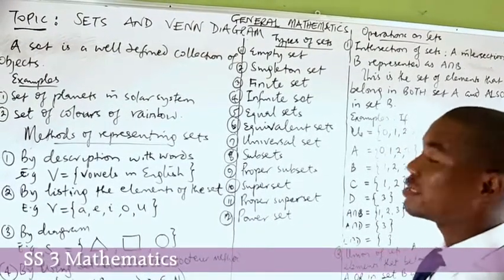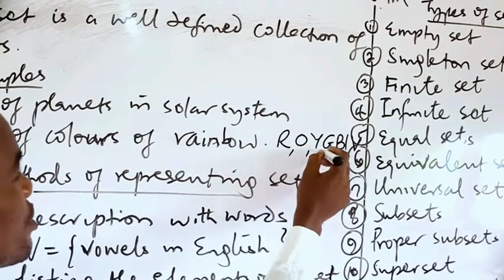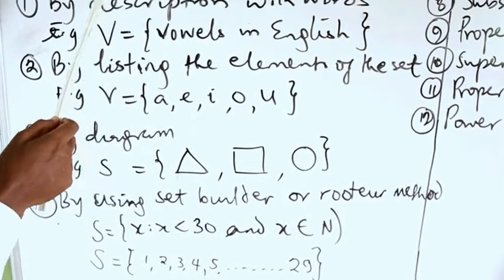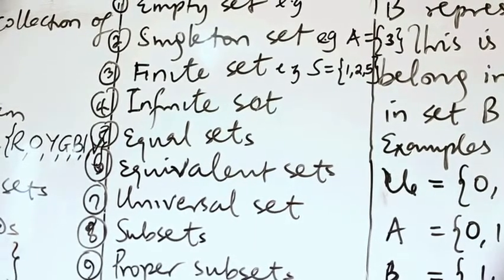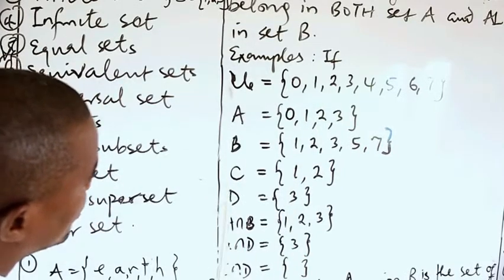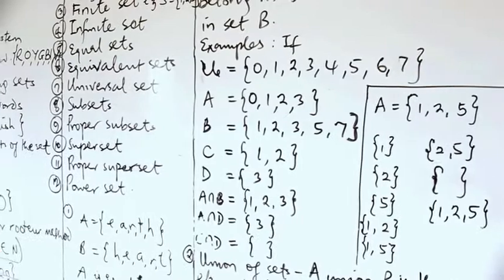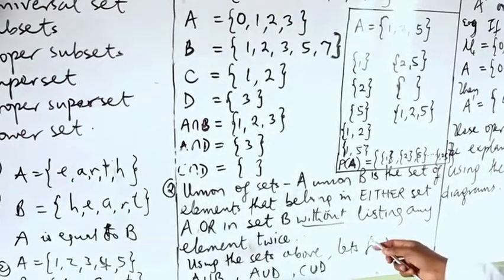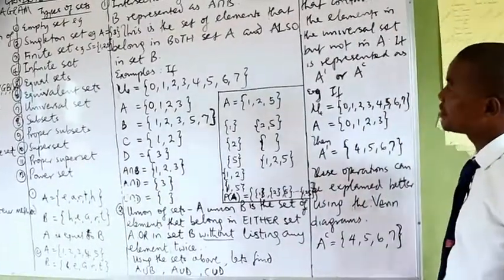SS MATHEMATICS Topic: Set and Venn Diagram